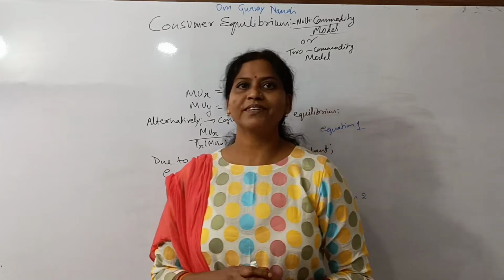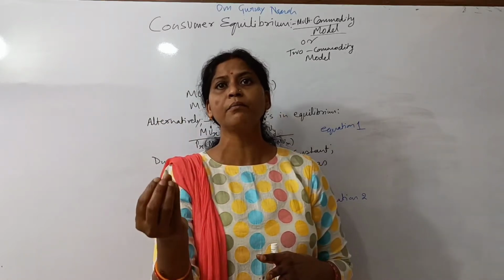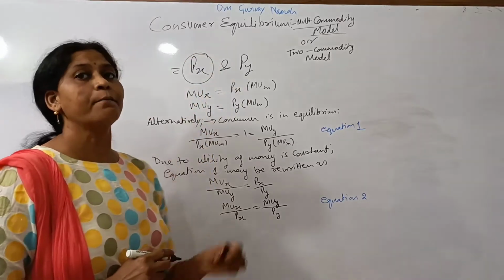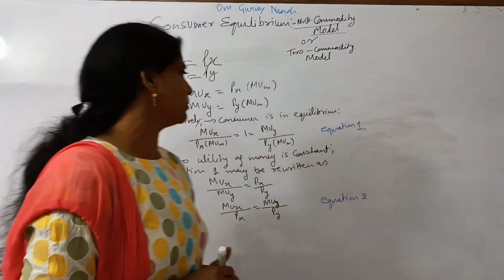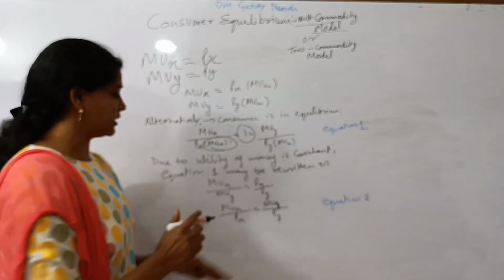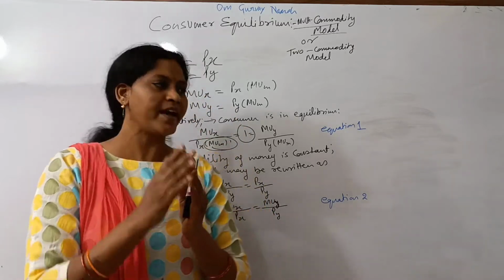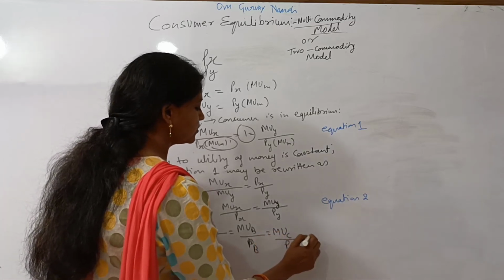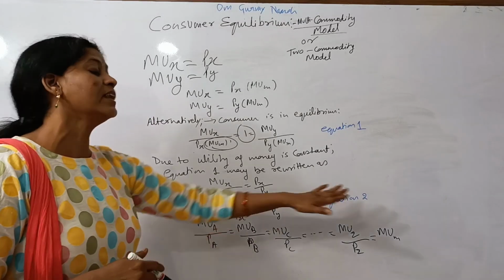CONSUMER EQUILIBRIUM IN CASE OF TWO COMMODITIES- THERORY OF COSUMER BEHAVIOUR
CONSUMER EQUILIBRIUM IN CASE OF TWO COMMODITIES- THERORY OF COSUMER BEHAVIOUR#CONSUMEREQUILIBRIUMINCASEOFTWOCOMMODITIES#THERORYOFCOSUMERBEHAVIOUR

For notes and important questions join our telegram channel
Telegram channel:  Kisika Studies- Desired Result
books
connect me on other social media network:
Facebook-  Laxshmi sri @ kisika2208
Term wise Syllabus for Examinations 2021-22
Term wise Secondary Curriculum (IX-X)
Term wise Senior Secondary Curriculum (XI-XII)
Guidelines for Internal Assessment/Practicum/ Project Work for Classes (IX-XII)
Special Scheme of Assessment for Board Examination (X-XII)

Thanks for Love & Support
KISIKA STUDIES